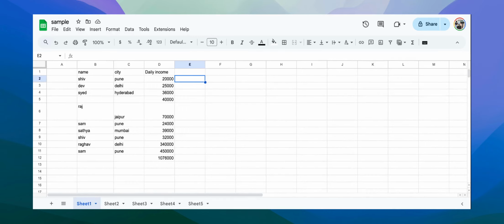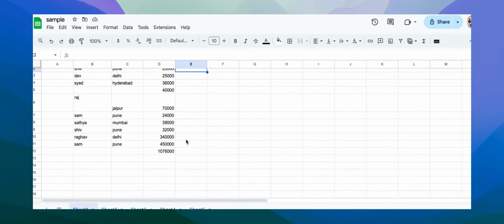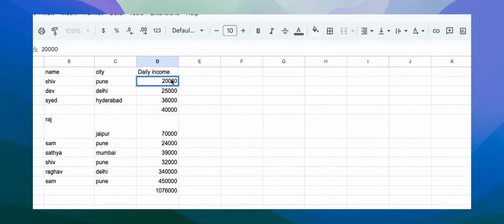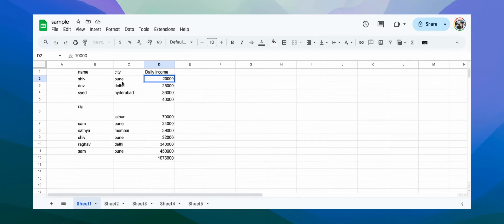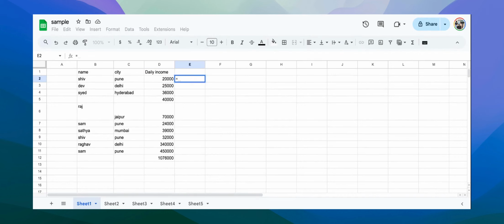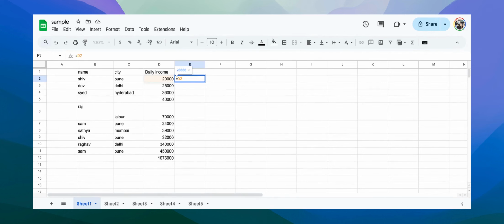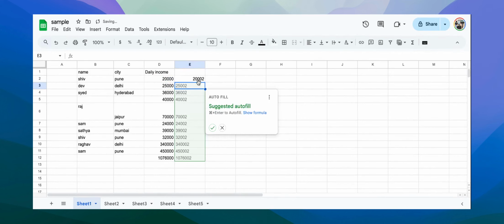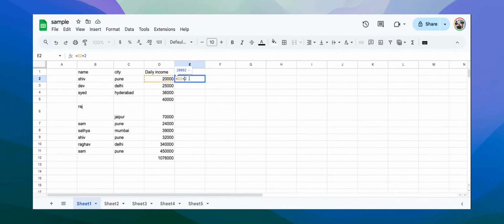How to fill a series in Google Sheets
Learn how to quickly fill a series in Google Sheets with this easy-to-follow tutorial! Whether you're filling in dates, numbers, or custom patterns, Google Sheets makes it simple to automate your data entry. This video will guide you through the process of using the "Fill Series" feature to save time and improve your spreadsheet workflow. Watch now to boost your productivity with this handy Sheets feature!